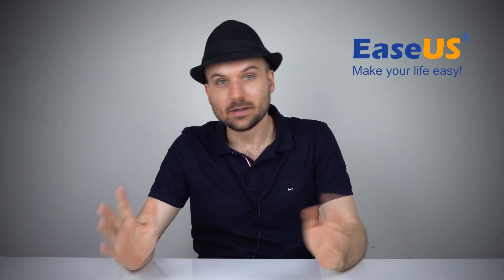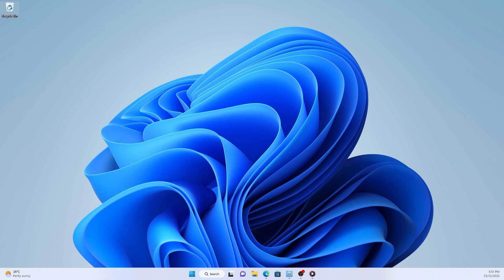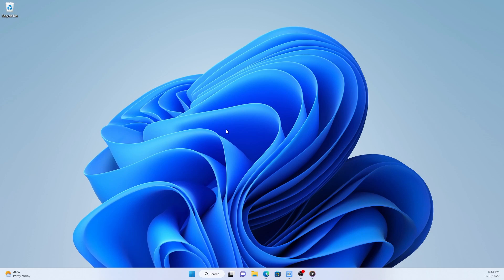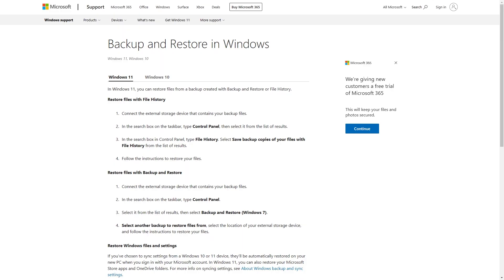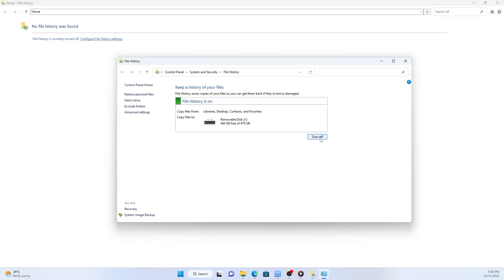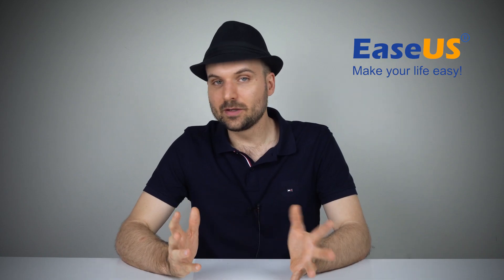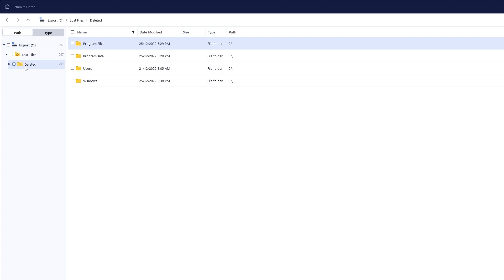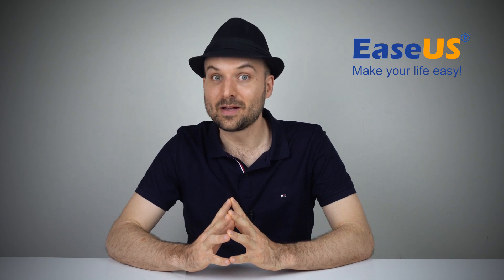[2024 Tips] How to Recover Deleted Files in Windows 11 - EaseUS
In this video, we take a look at how to recover deleted files in Windows 11.
Depending on how the files are deleted, there are different methods to restore the files. If you're looking for ways to undelete Windows 11 files, this is the video for you.
And recover deleted files in Windows 11 with the methods below:

00:00 - Lost Windows 11 Files
01:13 - Recover Files with Recycle Bin
01:59 - Restore Files with File History
03:39 - Run EaseUS Data Recovery Wizard